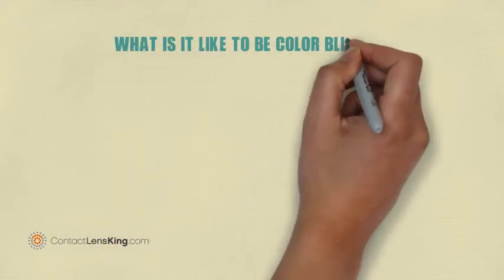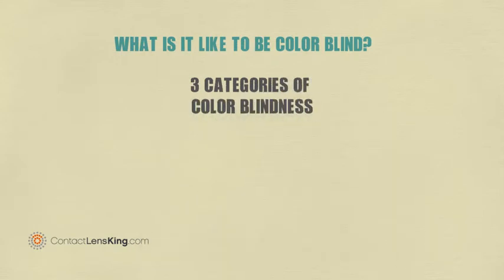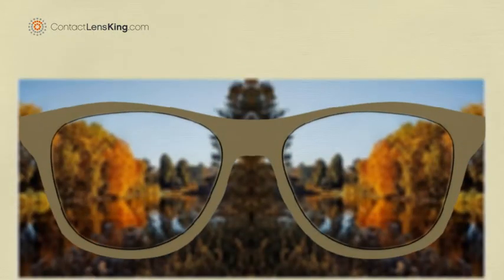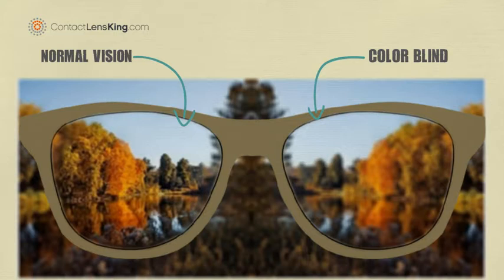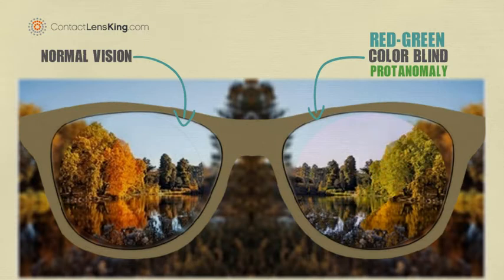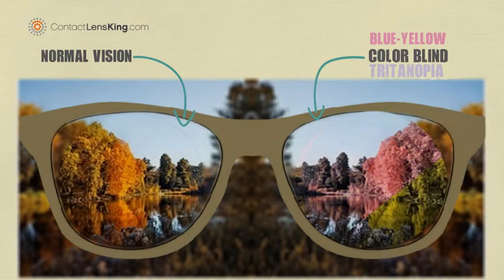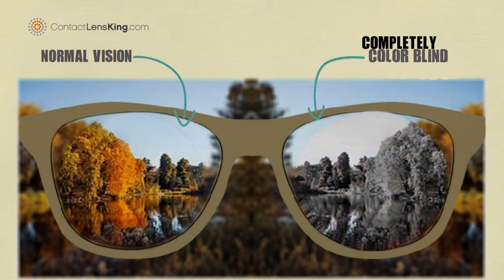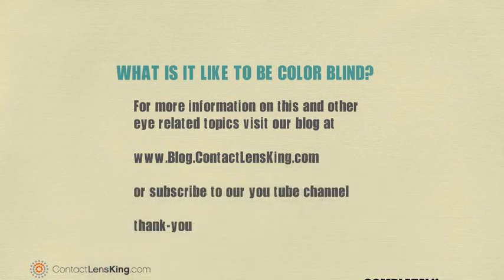What it's Like To Be Color Blind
What is it like to be color blind? Unlike what many may believe color blindness does not simply mean a person is incapable of seeing color. There are in fact three categories of color blindness defined by a person's inability to differentiate between certain colors. Let's try and demonstrate the difference between the 3 by looking at this blurred landscape, with these special color blind rendering glasses.